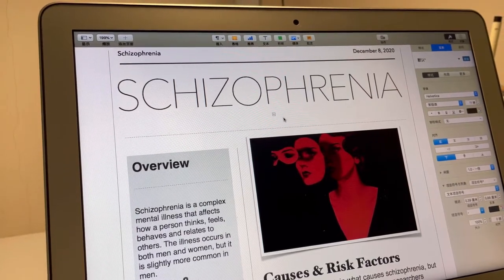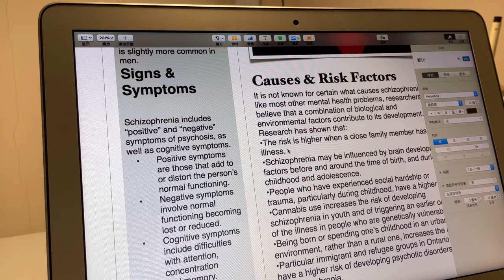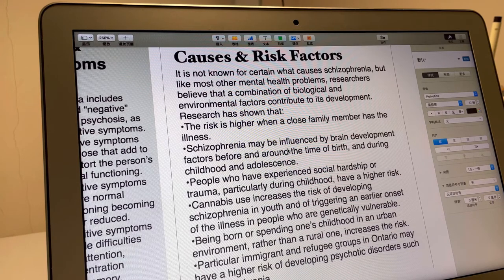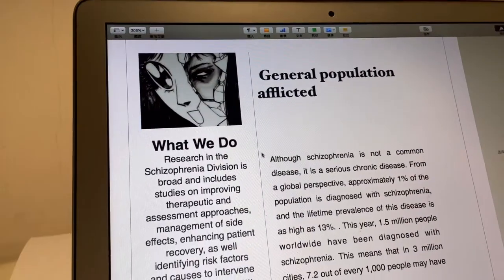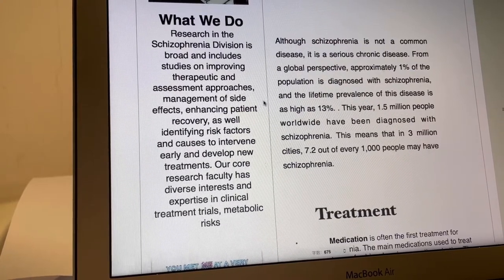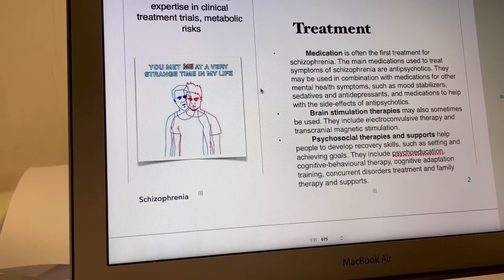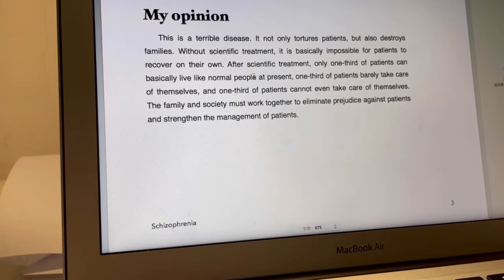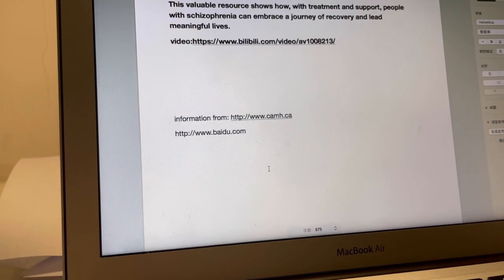Psychological Disorders Assignment